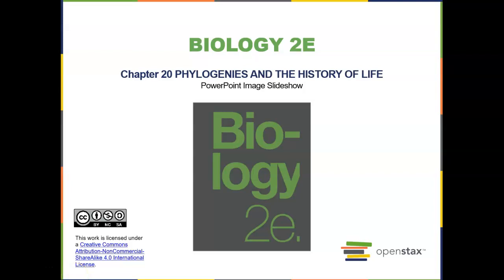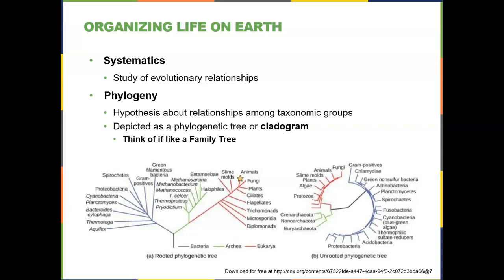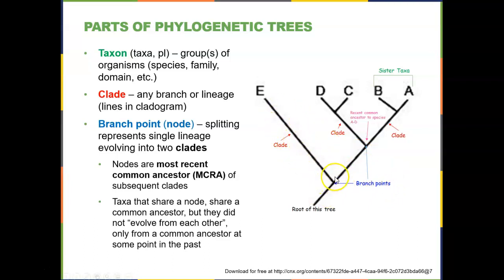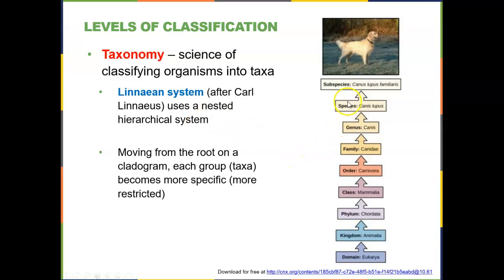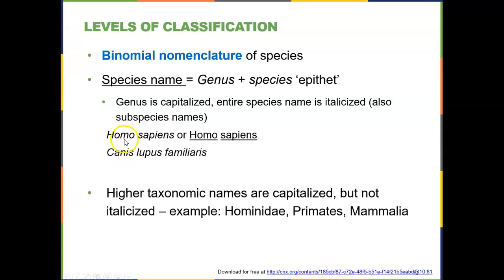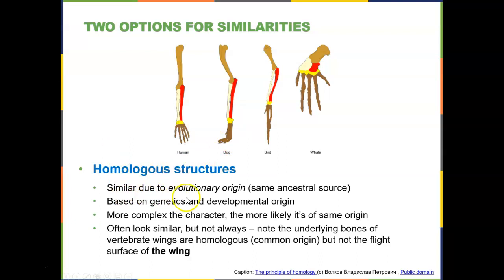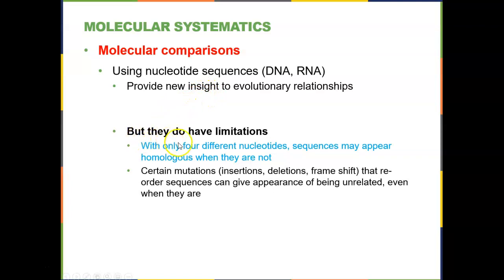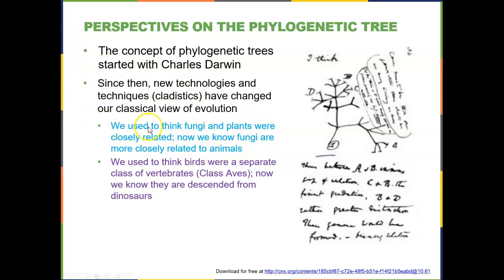BIO Chapter 20